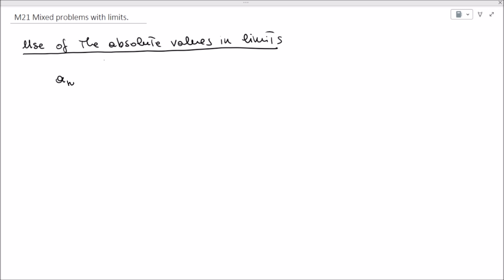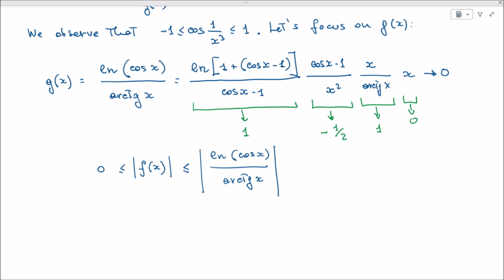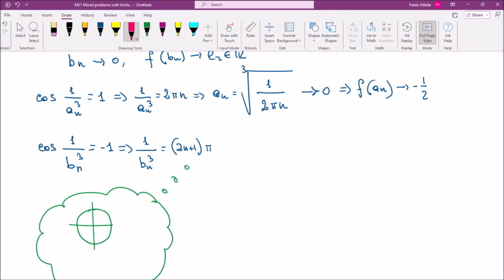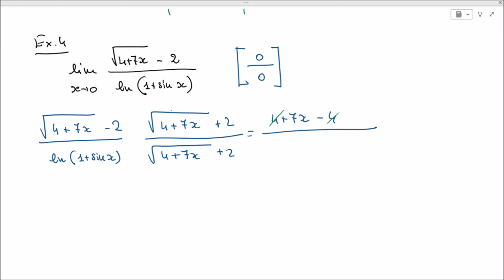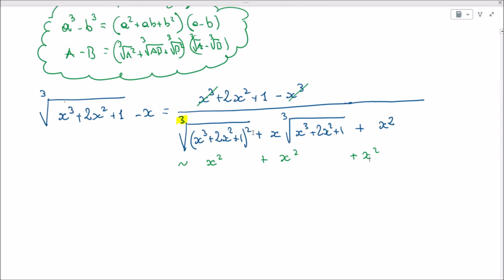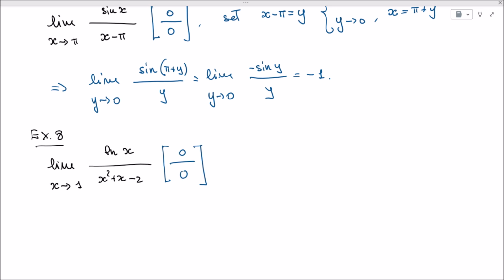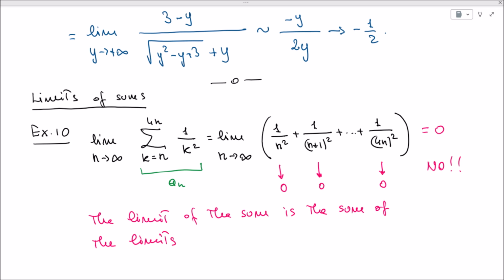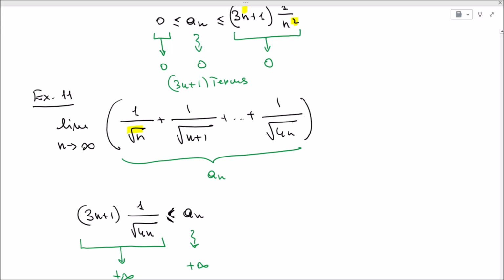M21 Mixed problems with limits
Limits with absolute values, rationalizations of roots, limits in points different from zero/infinity, limits of sums.